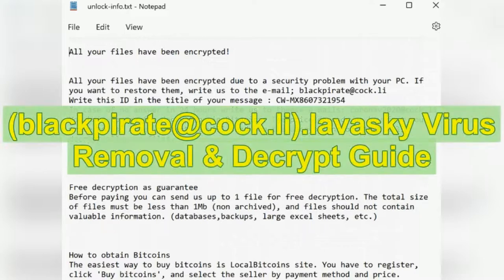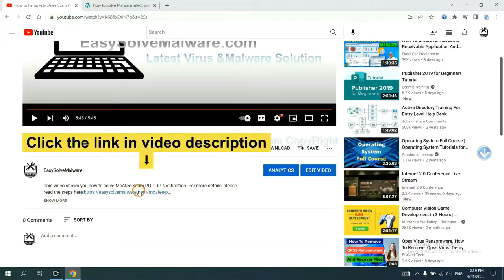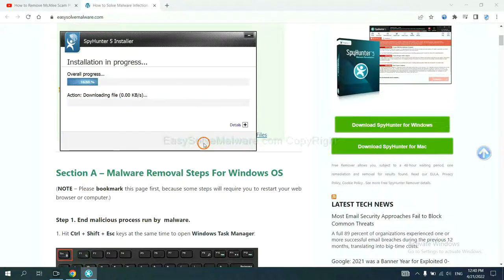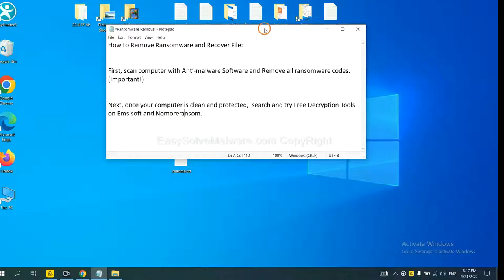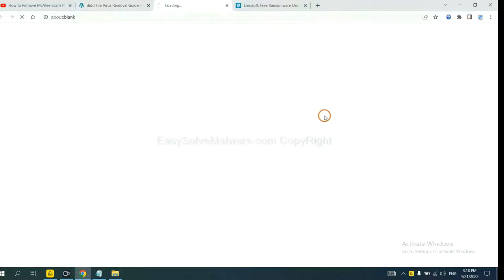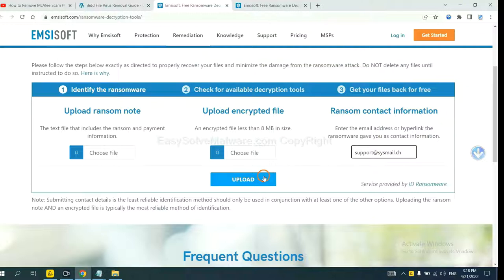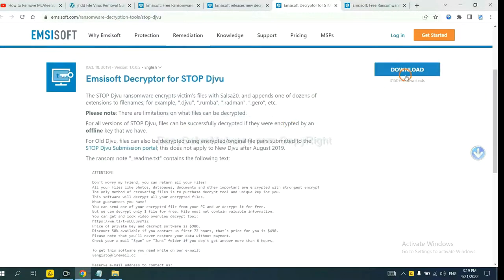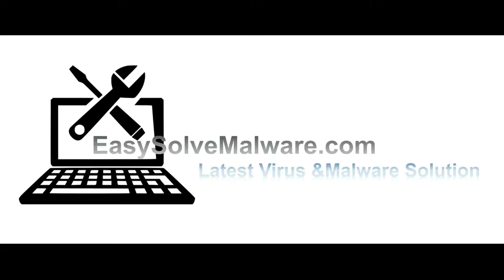lavasky Ransomware [.lavasky files] Removal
This video will show you how to remove lavasky Ransomware. If you need more details about the removal process, please read this guide